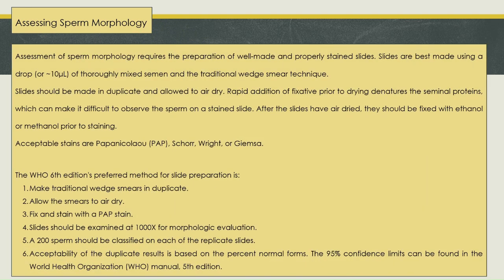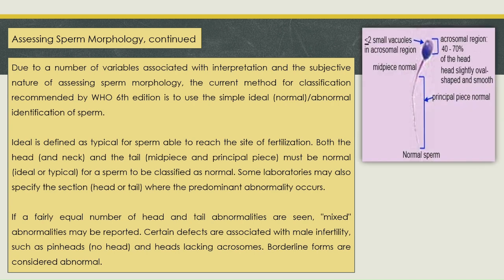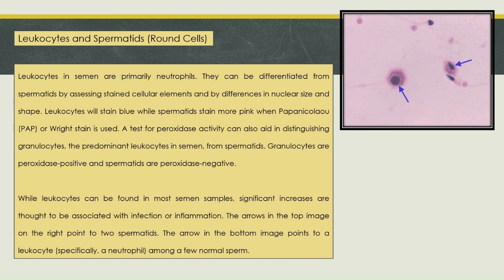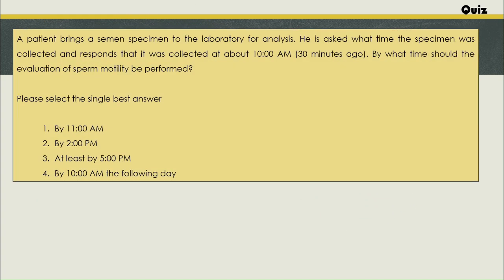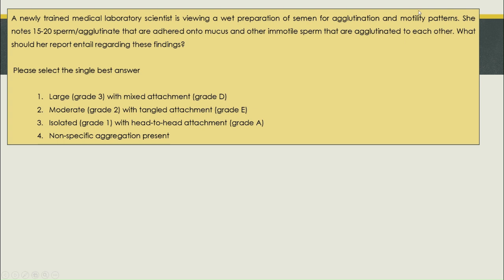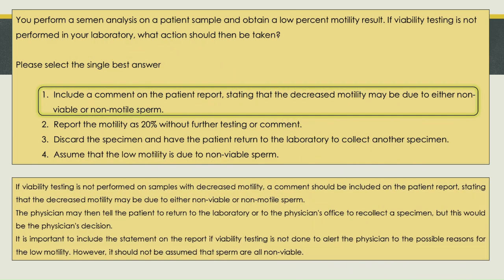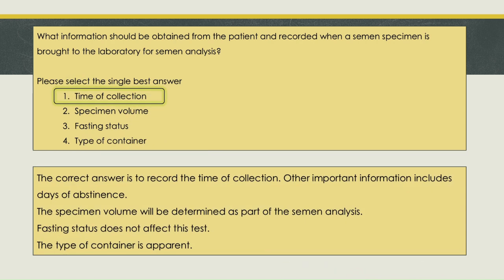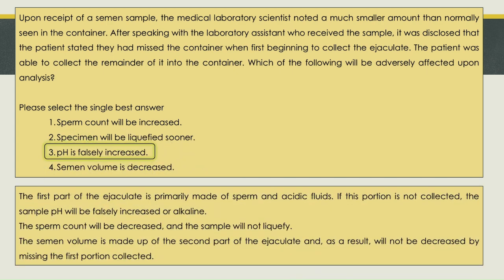Clinical laboratory (Semen Analysis Part IV)